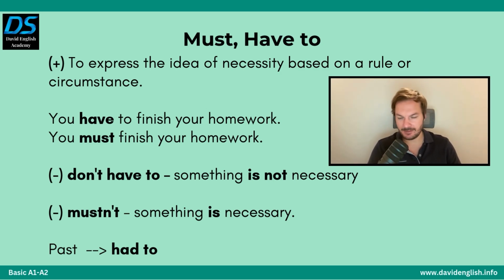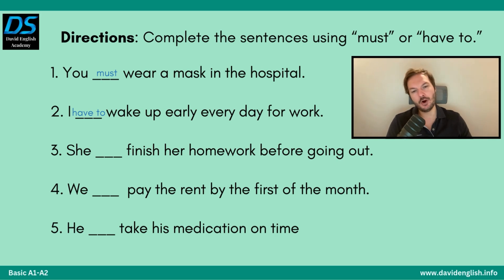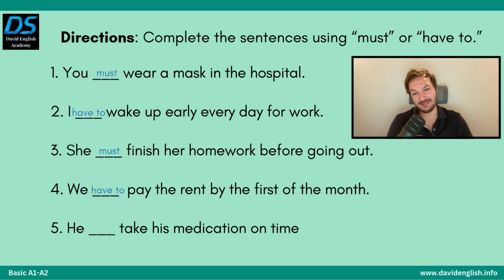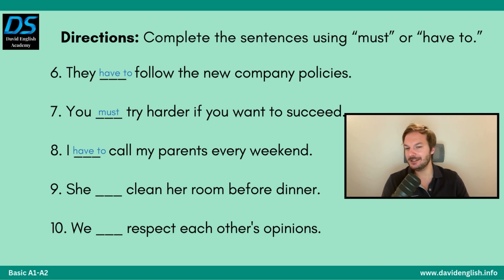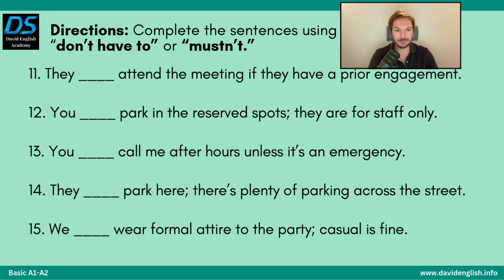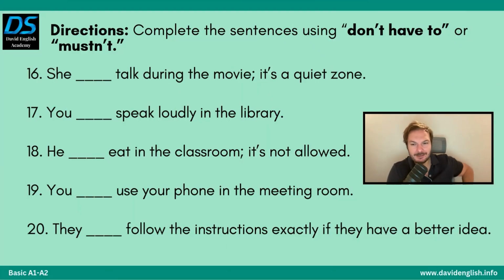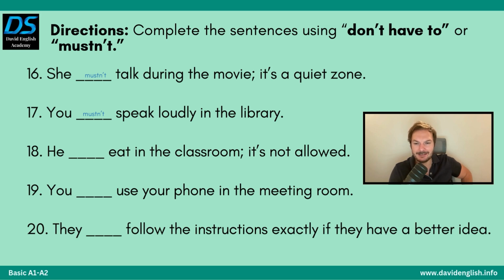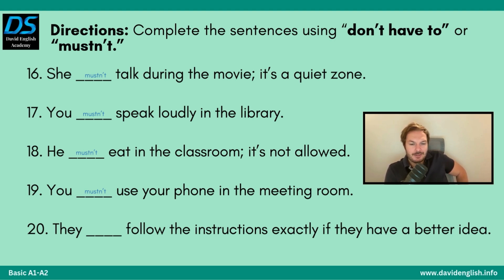Interactive Practice: Must vs. Have To for Everyday Conversations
In this engaging lesson, David Sugarman delves into the essential grammar topic of "must" versus "have to," guiding viewers from basic to advanced understanding. He emphasizes the importance of these modal verbs in expressing necessity based on rules or circumstances. For instance, "must" is used to indicate strong advice or official rules, while "have to" relates to daily responsibilities and obligations. David illustrates these concepts with practical examples, such as the necessity of wearing a mask in a hospital and the routine of waking up early for work.
The lesson features interactive exercises, prompting viewers to fill in the blanks with "must" or "have to." David provides context for each sentence, explaining why one verb is more appropriate than the other based on the situation's urgency or significance. For example, "She must finish her homework before going out" implies a rule, whereas "We have to pay the rent by the first of the month" denotes a routine obligation.

David also introduces negative forms like "don't have to" and "mustn't," clarifying their use in expressing lack of necessity or prohibitions. He reinforces learning through a listening activity where viewers repeat key phrases to internalize the grammar rules effectively.

Concluding the lesson, David encourages viewers to elevate their English skills and offers support for those eager to enhance their communication abilities, particularly in Business English. His experience teaching in renowned companies like IKEA adds credibility to his expertise, motivating learners to reach out for further guidance and practice.